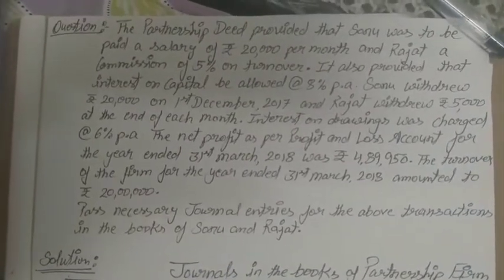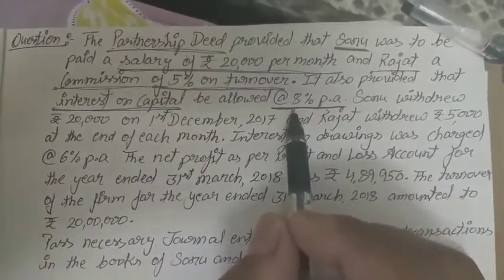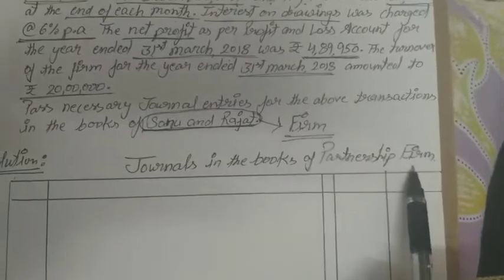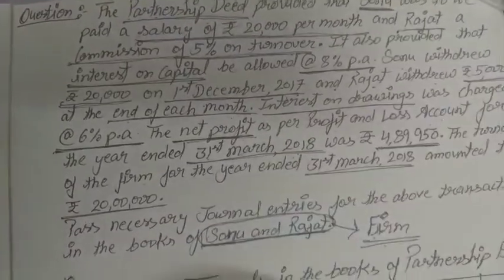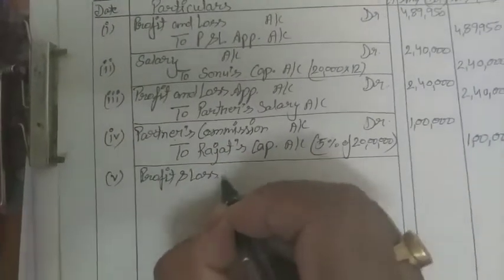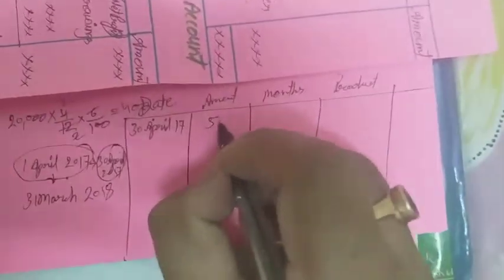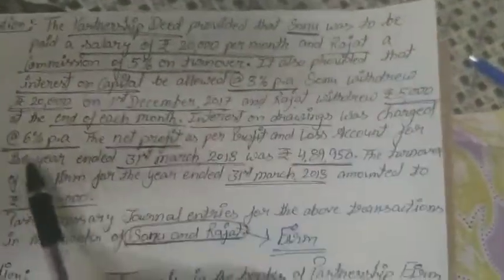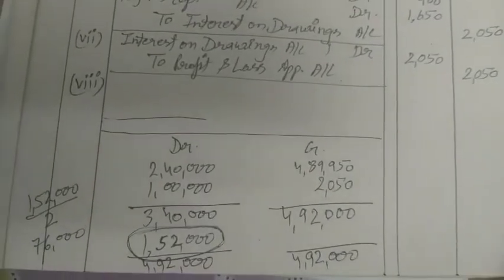Accountancy class XII 19/05/2020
Profit and Loss Appropriation Account (Journal Entries)